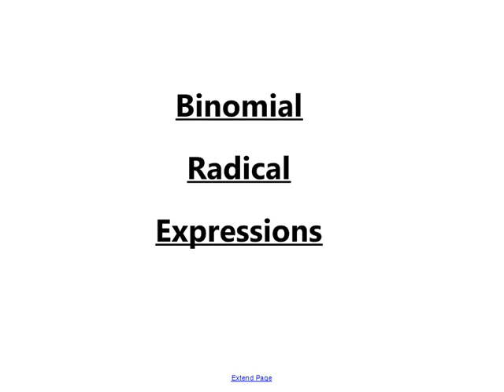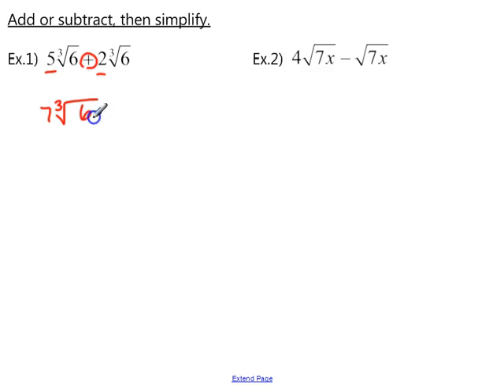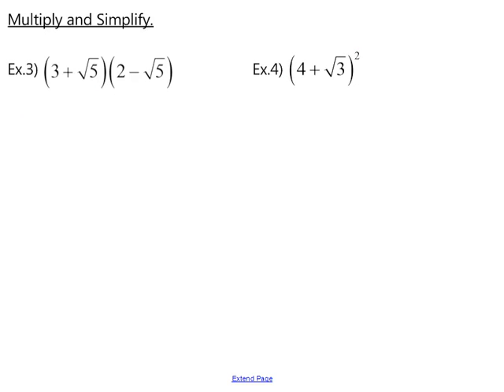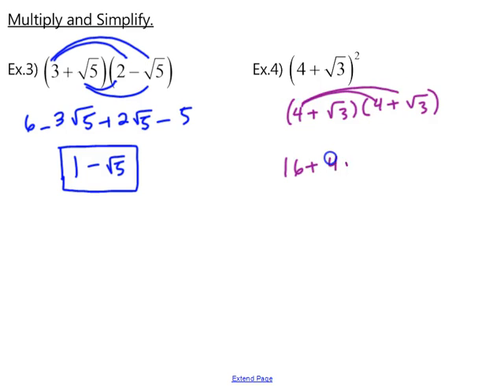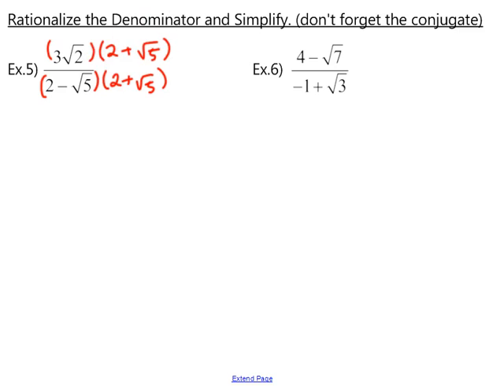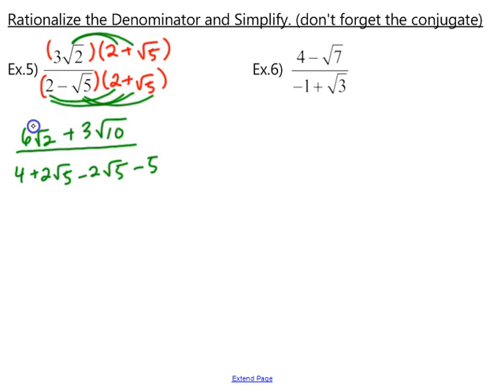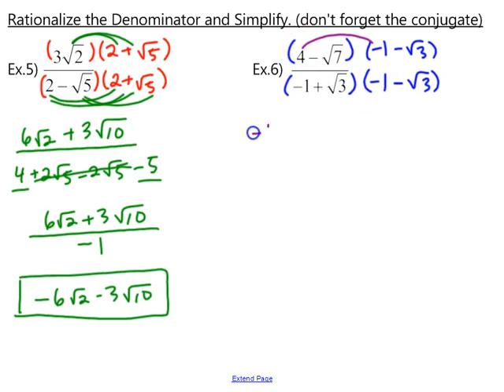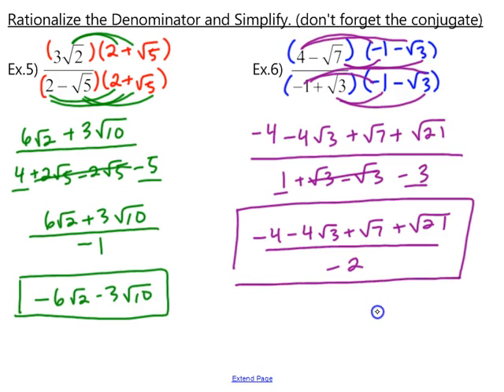Binomial Radical Expressions